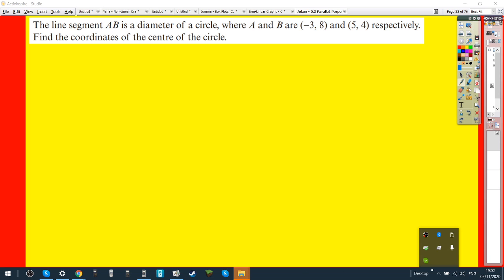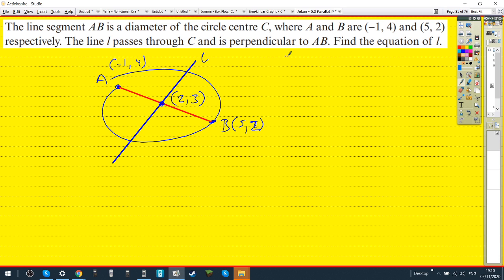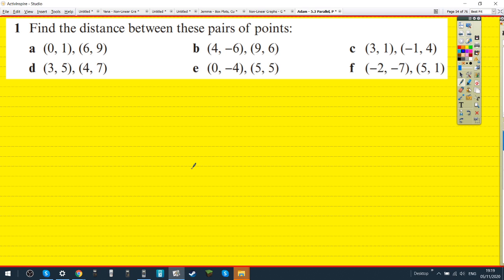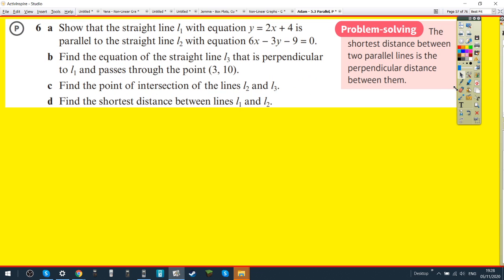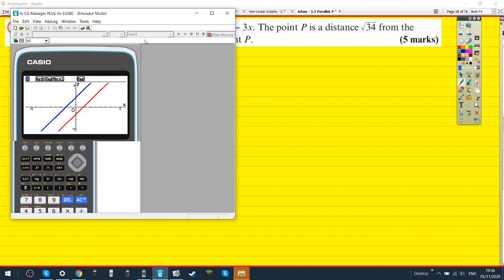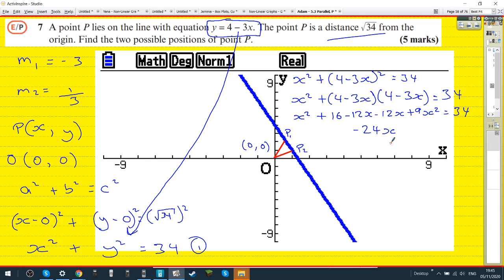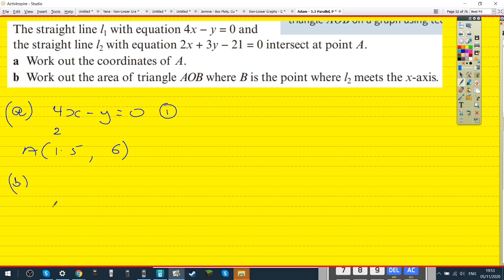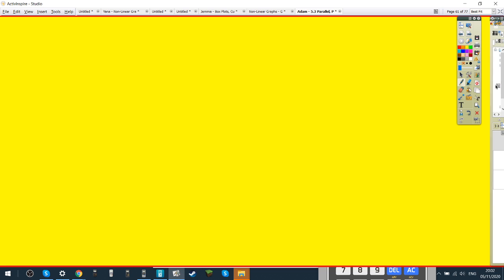Adam - 5.4 Length and Area - Year 1 AS Level Pure - 5.11.20